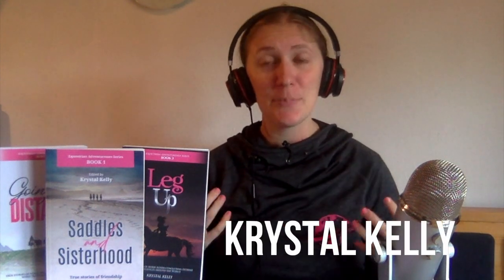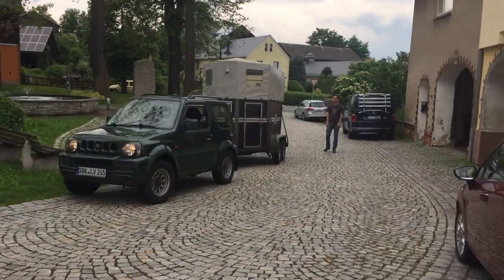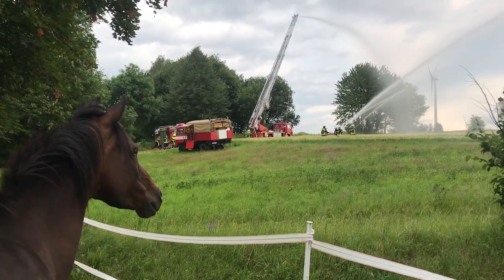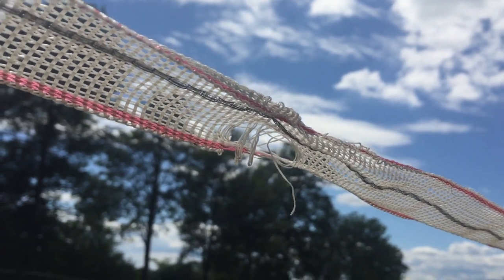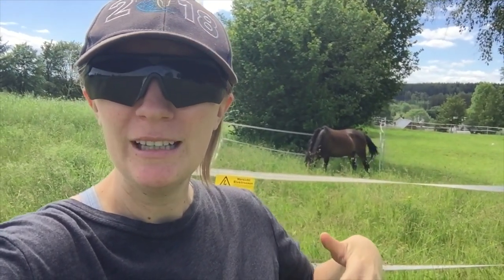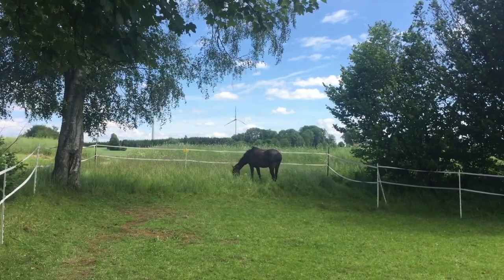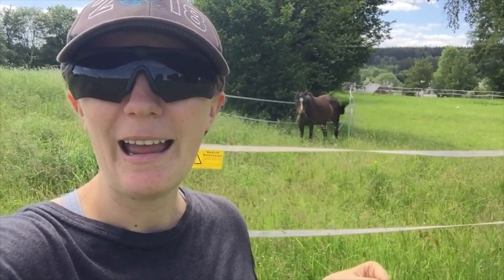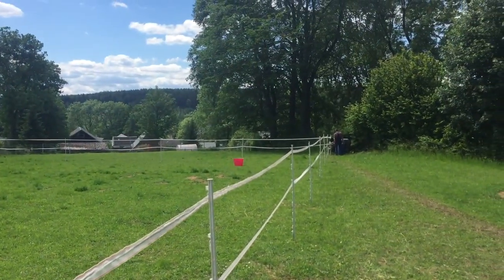Horse Vlog Update* My Horse Broke the Fence: Horse Emergency in Germany, Corona Lockdown (Part 2)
Horse Travels Ultimate Packing List
Equestrian Adventuresses Books

In today's video I share my updates about being stuck in Germany with my two horses during the corona virus. I also share how Lilly broke the fence and what happened to our horse Q who had injured herself not too long ago.